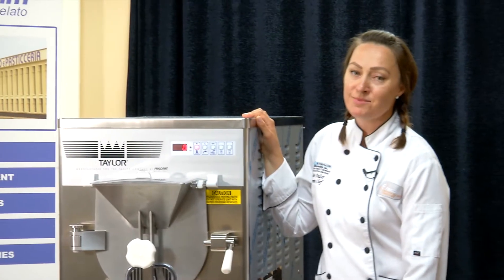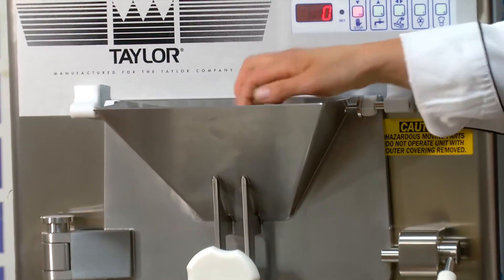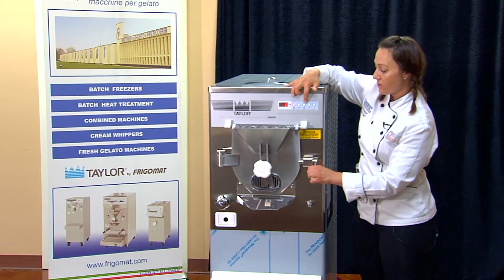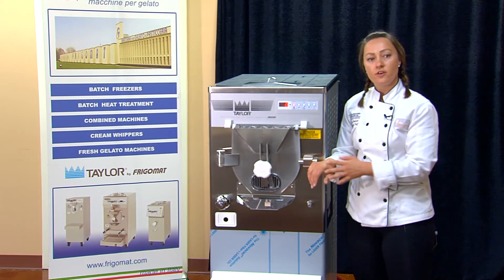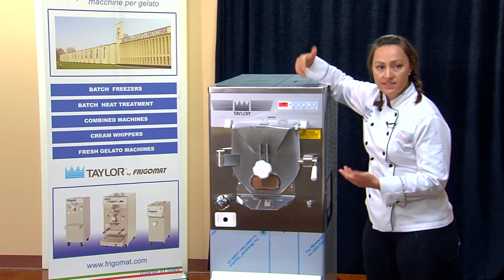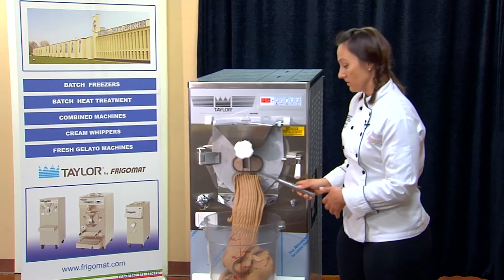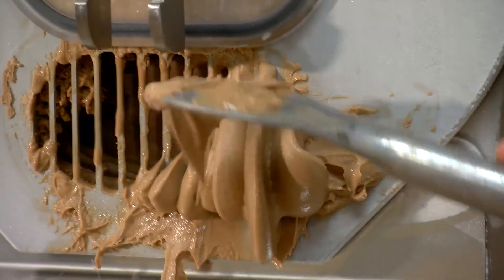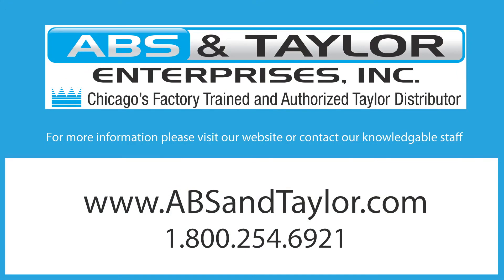C116 BATCH FREEZER FEATURES